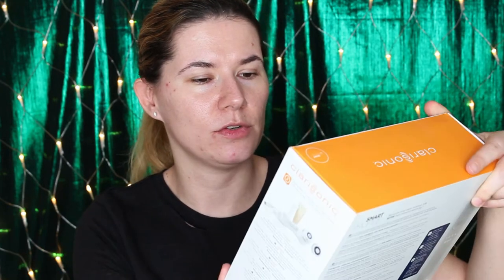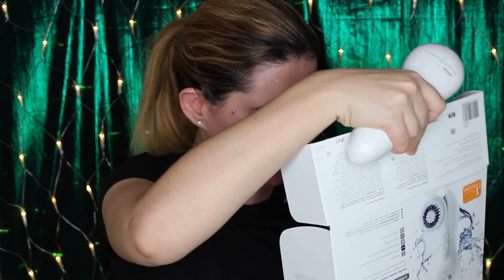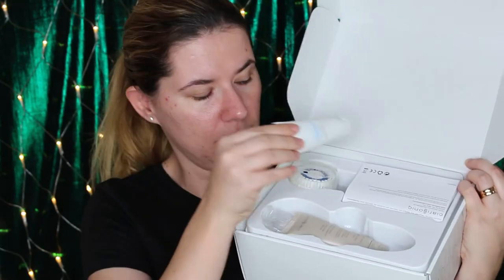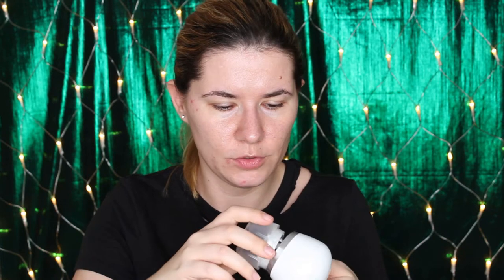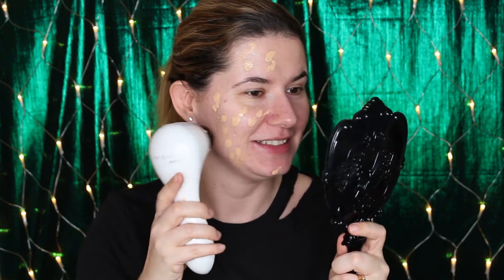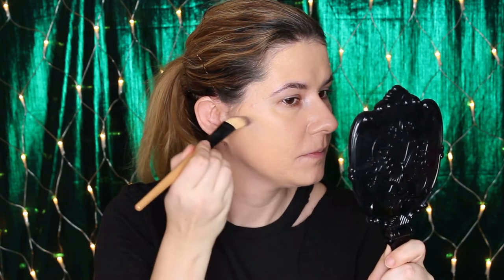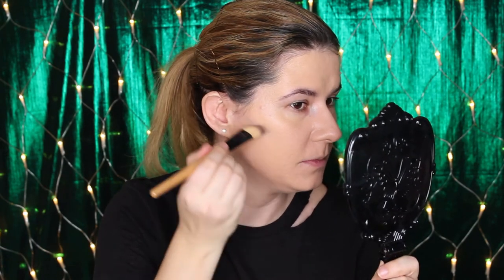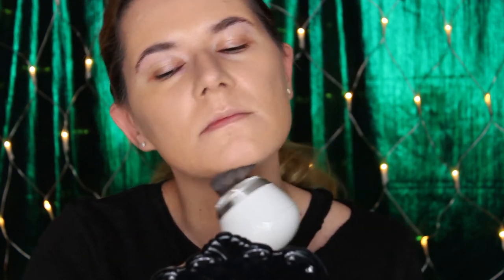CLARISONIC foundation brush review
clarisonic foundation brush

Svenska/Swedish